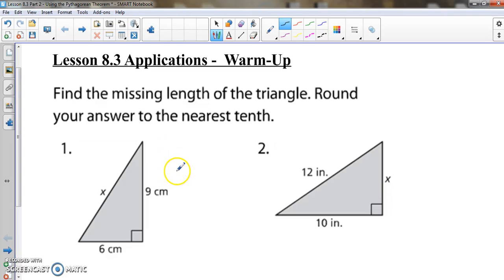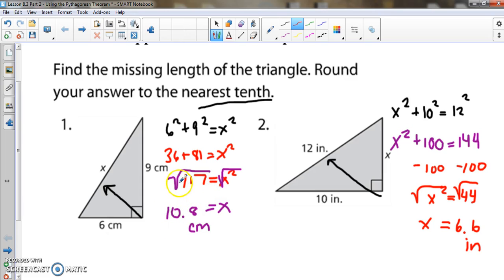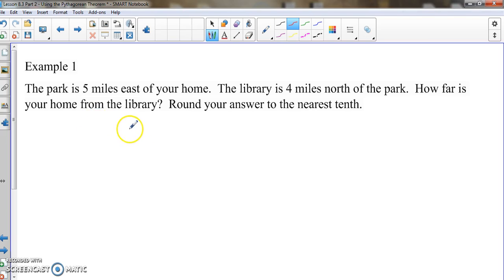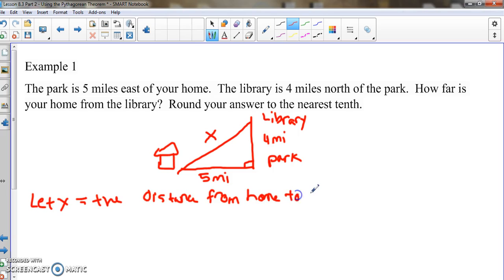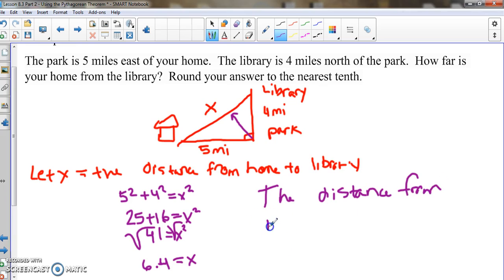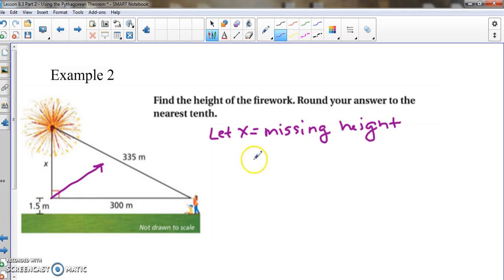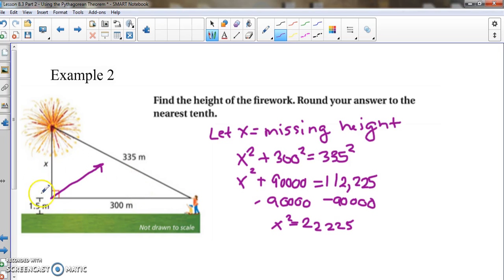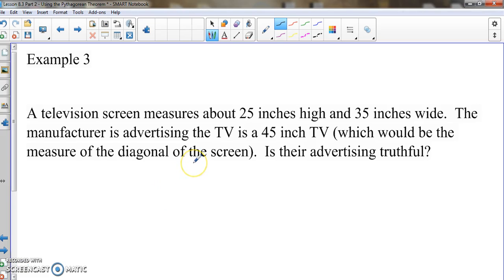Lesson 8 3 Day 2 Part 1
Day 2 of Pythagorean Theorem